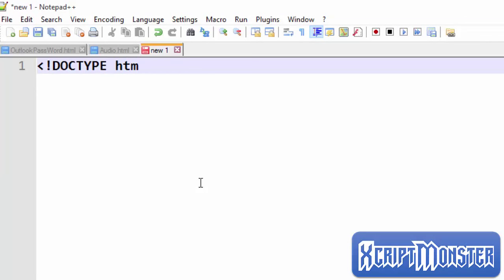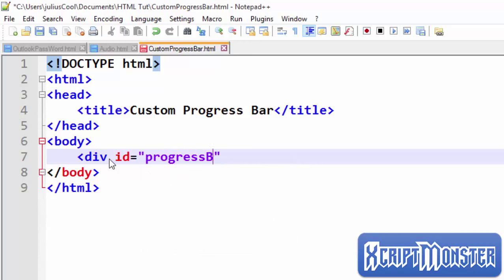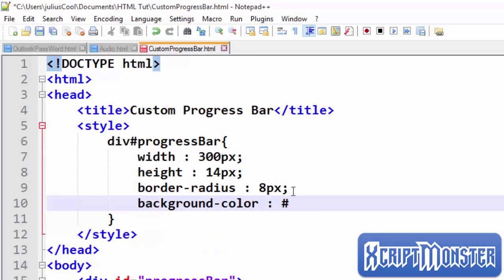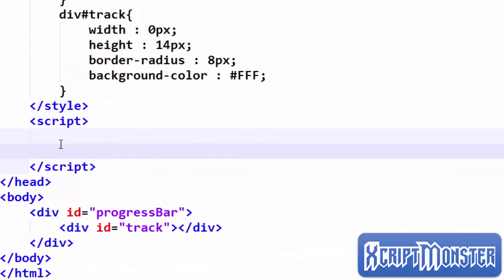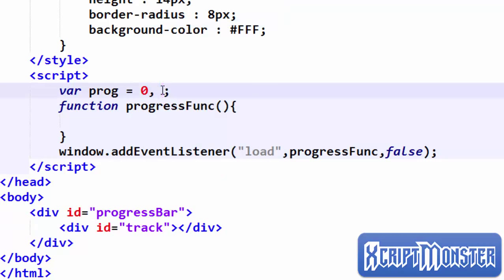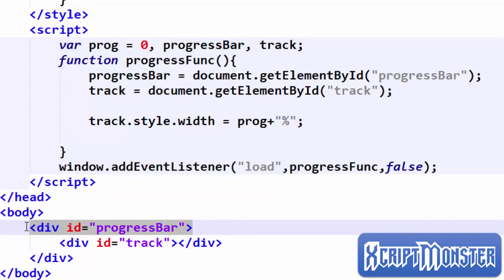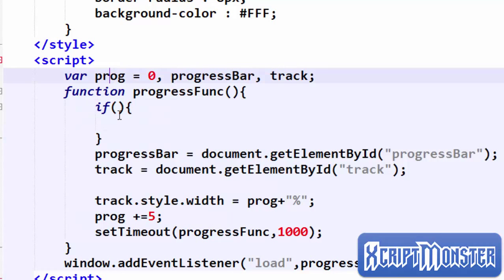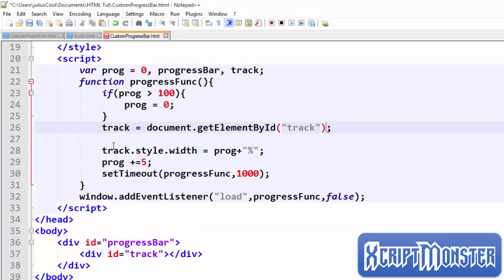Creating a Custom Progress Bar using HTML, CSS and JavsScript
Learn how to create a custom progress bar that you can tie to progressive events such as file uploading and audio/video players  using JavaScript